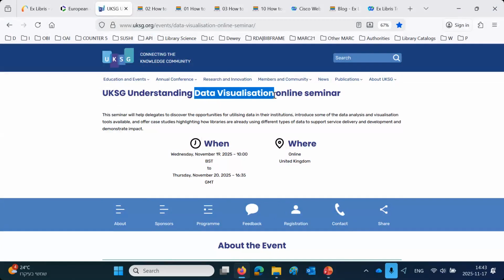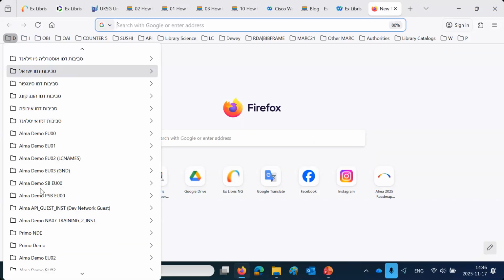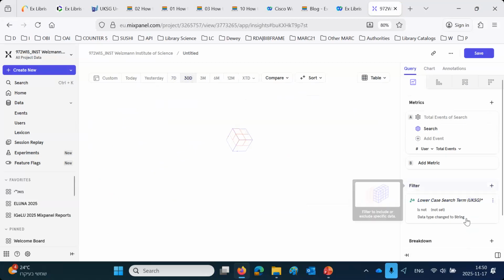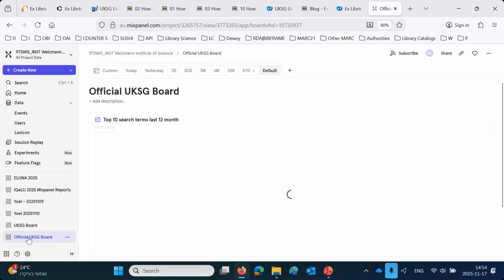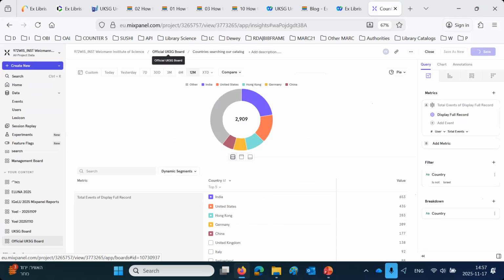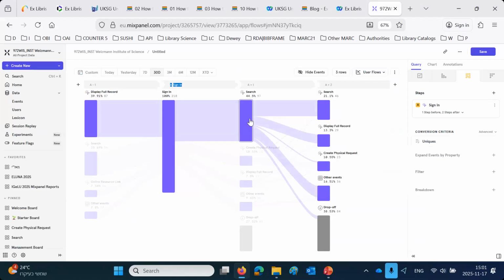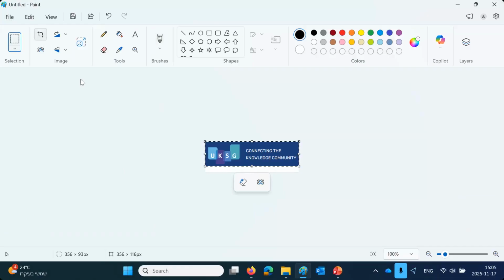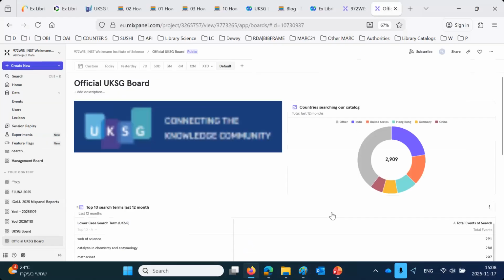Mixpanel for the "UKSG Understanding Data Visualisation" online seminar (Oct. 17, 2025)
This session was delivered by Yoel Kortick, Ex Libris Senior Librarian, for part of the 2025 "UKSG Understanding Data Visualisation".